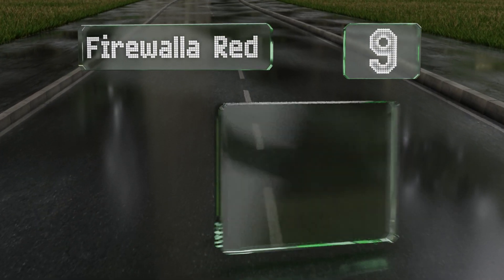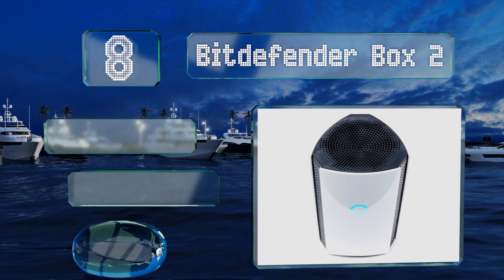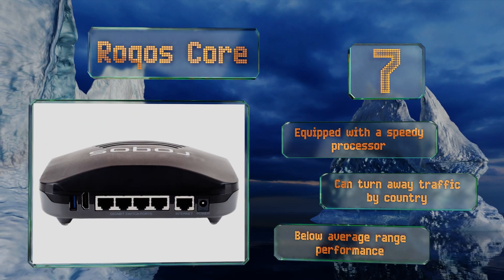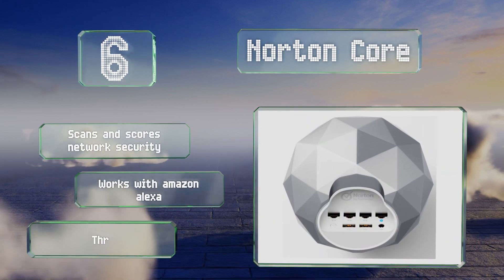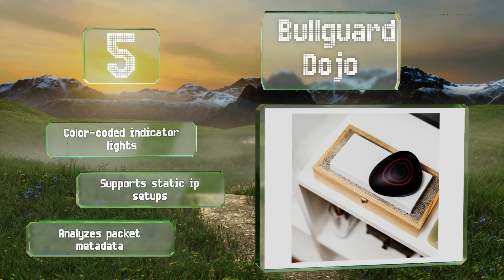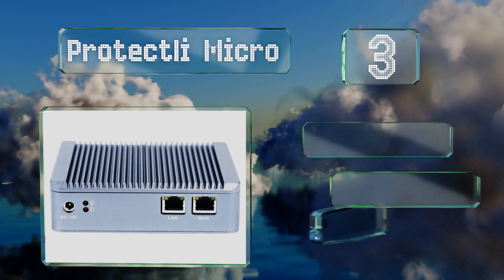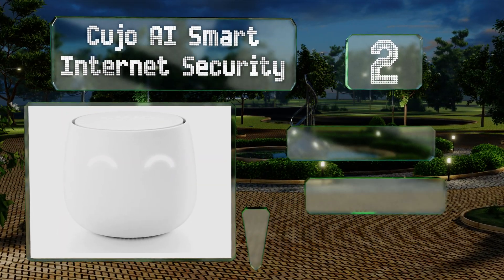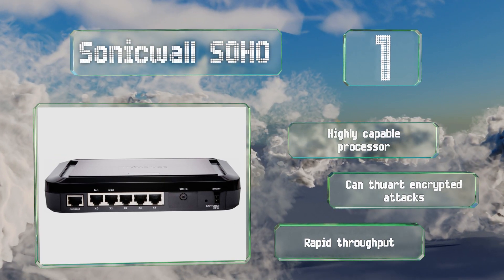9 Best Home Firewalls 2019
Our complete review, including our selection for the year's best home firewall, is exclusively available on Ezvid Wiki.

Home firewalls included in this wiki include the watchguard firebox t15, protectli micro, bitdefender box 2, firewalla red, roqos core, sonicwall soho, norton core, cujo ai smart internet security, and  bullguard dojo.